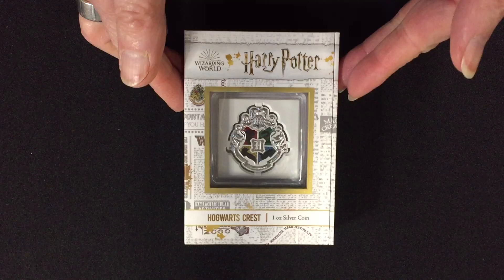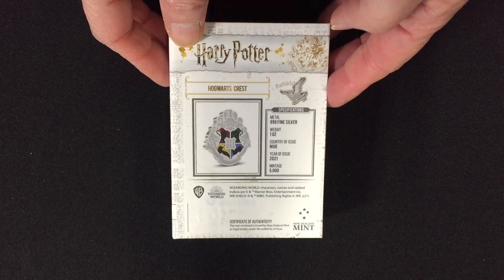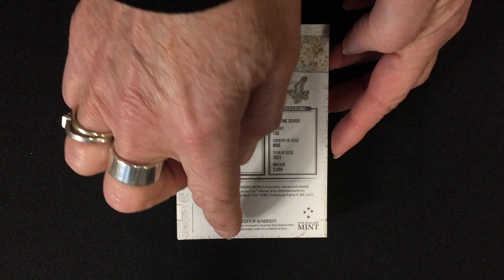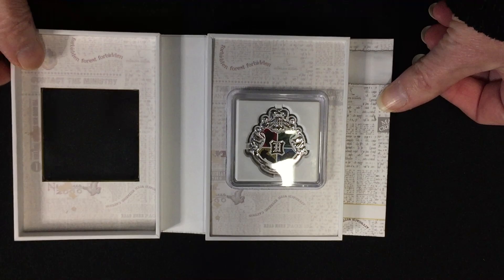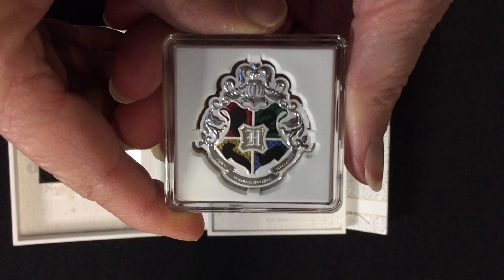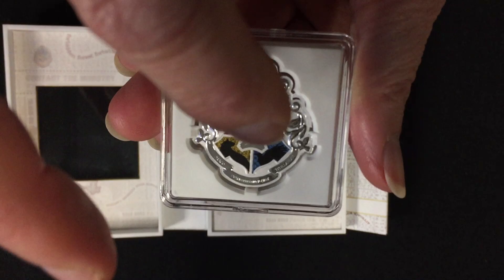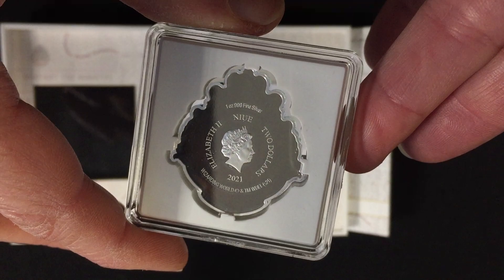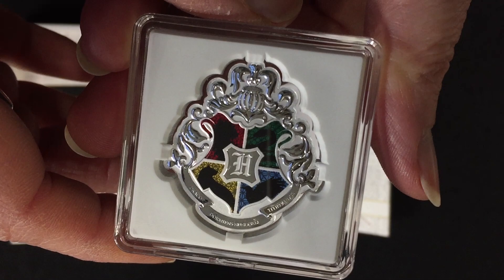HARRY POTTER™ – Hogwarts™ Crest 1oz Silver Coin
Add a touch of magic to your collection with this 1oz pure silver coin of the Hogwarts™ Crest. The crest bears an ‘H’ for Hogwarts surrounded by the traditional colours and mascots of the four houses: a lion on red for Gryffindor, a snake on green for Slytherin, a raven on blue for Ravenclaw and a badger on yellow for Hufflepuff. A scroll is engraved at the bottom containing the Hogwarts motto ‘Draco dormiens nunquam titillandus' which translates to 'Never tickle a sleeping dragon’.

The Ian Rank Broadley effigy of Her Majesty Queen Elizabeth II is stamped on the obverse to confirm it as legal tender.

This striking coin arrives inside a sleek and stylish, HARRY POTTER™-themed rectangular case. On the back you will find the Certificate of Authenticity along with the coin’s unique number in the mintage. Once open, the coin has a further protective case, with a special insert moulded to its shape, to allow for handling.

With just 5,000 coins available worldwide, put yours on display and be the envy of all your friends - or gift one to a fellow Potterhead!